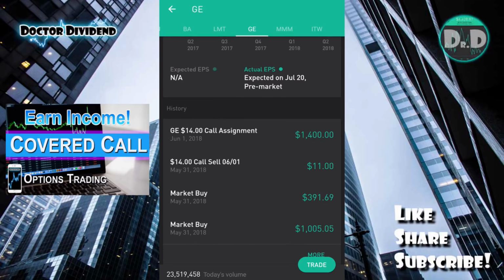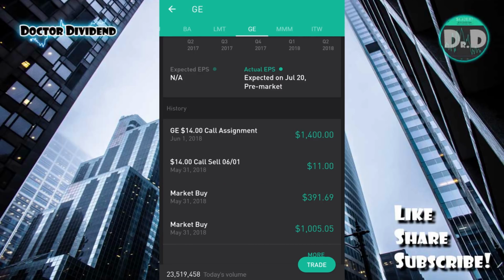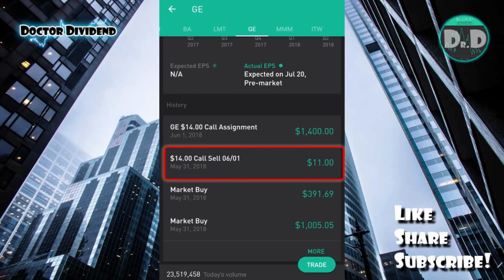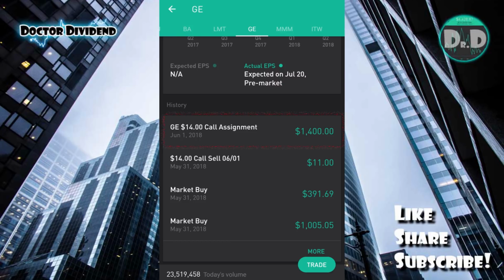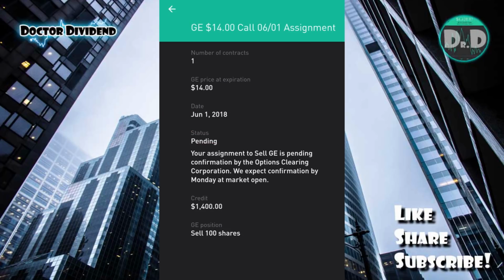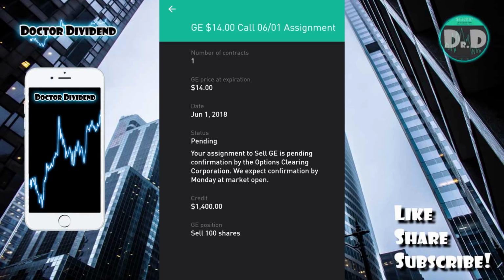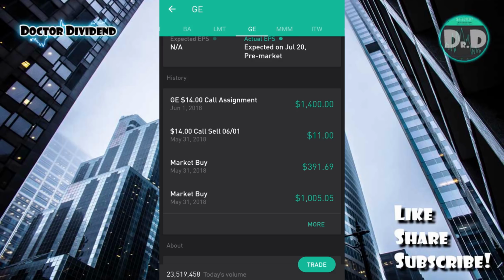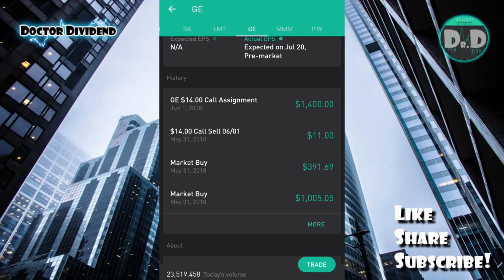I AM FORCED TO SELL - Do I keep MY FUNDS? | Stock Market Options Investing!